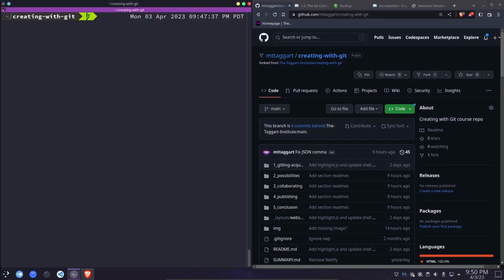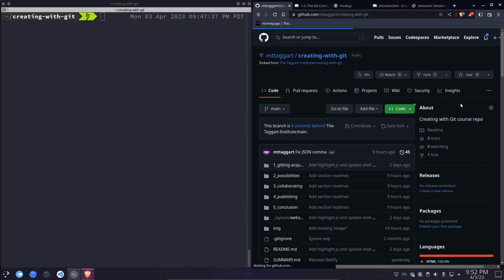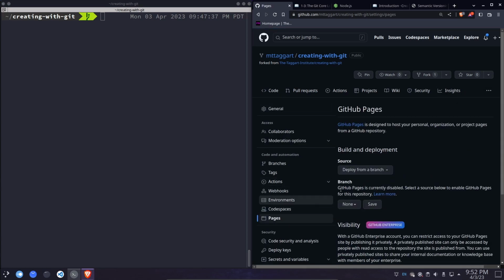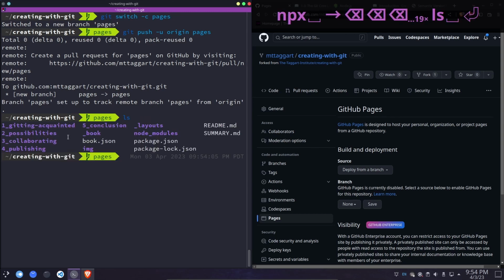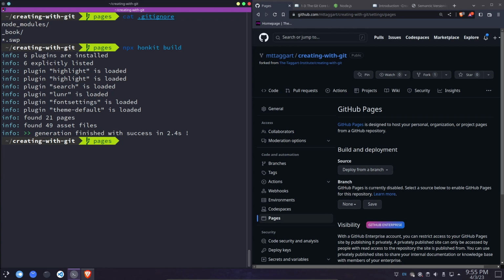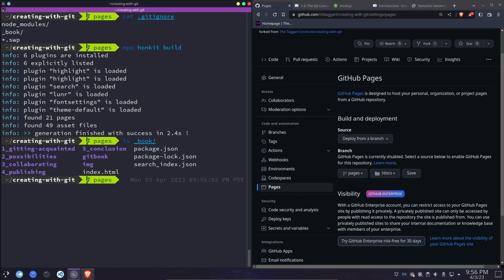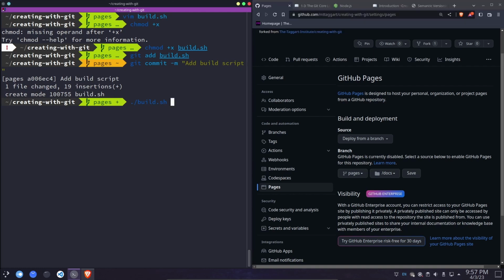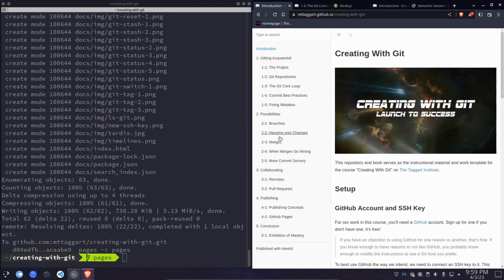Creating With Git | 4-2: GitHub Pages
In which we publish our work via GitHub's Pages feature!

The build script in this video has a bug where it will continue to make recursive copies inside of docs/, because _book ends up including the pre-existing docs folder on rebuild. Below, I've included the correct script.

#!/bin/bash

# Remove docs folder if it exists
if [ -d docs ]; then
    rm -rf docs
fi

# Rebuild the site
npx honkit build

# Copy the `_book` folder contents to `docs`
cp -Rf _book docs

# Create a new commit for the rebuild (every time), maybe with a date?
git add docs/
git commit -m "Rebuild: $(date)"

# Push the commit to GitHub.